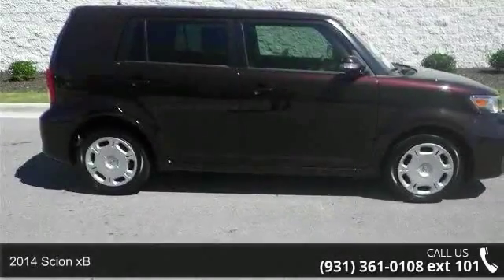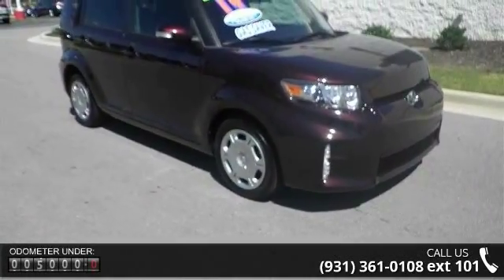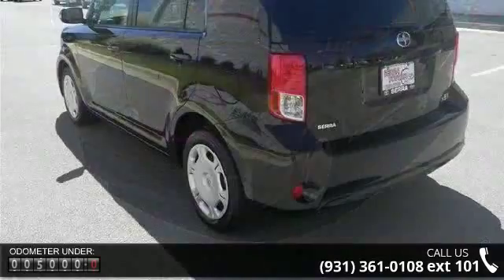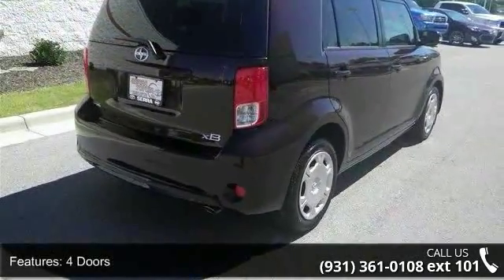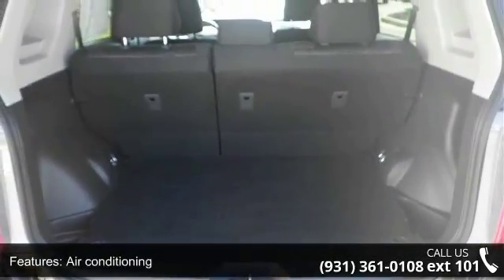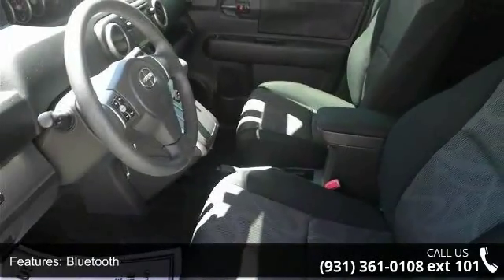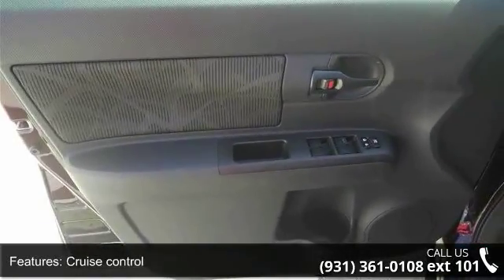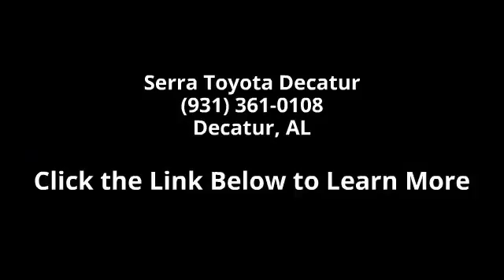2014 Scion xB - Serra Toyota Decatur - Decatur, AL 35603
If you've been hunting for just the right Wagon well stop your search right here* New In Stock!!! Priced below NADA Retail!!! Rack up savings on this specially-priced Vehicle.. Online Deal on this trustworthy Vehicle** Runs mint!! Scion CERTIFIED! This 2014 Scion xB has less than 5k miles.. Safety equipment includes: ABS Traction control Curtain airbags Passenger Airbag Front fog/driving lights...Other features include: Bluetooth Power locks Power windows Auto Air conditioning...Scion CERTIFIED!